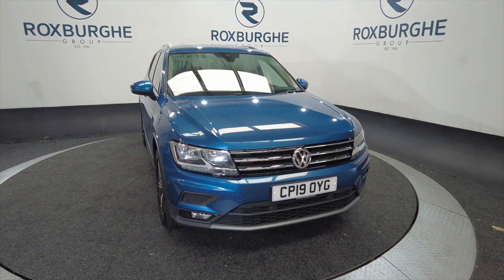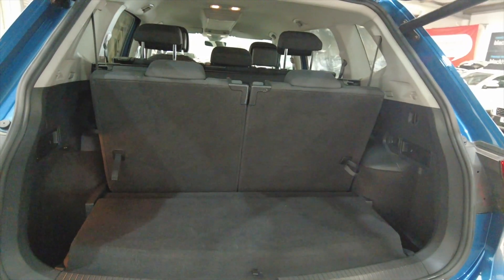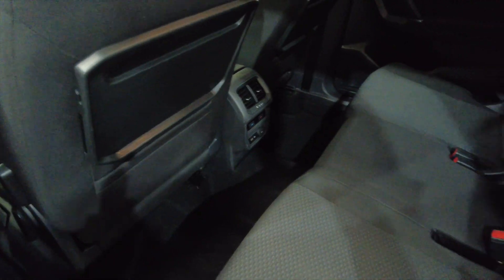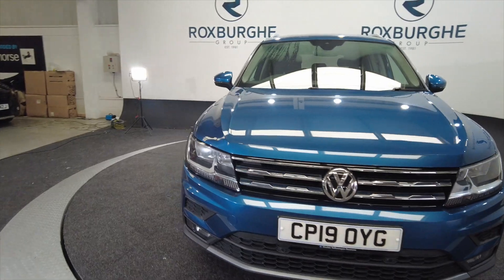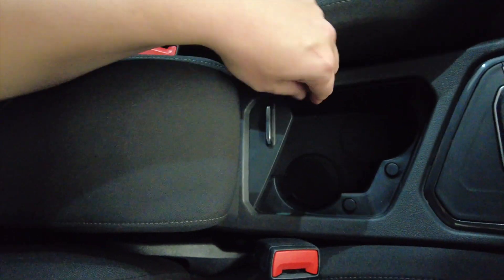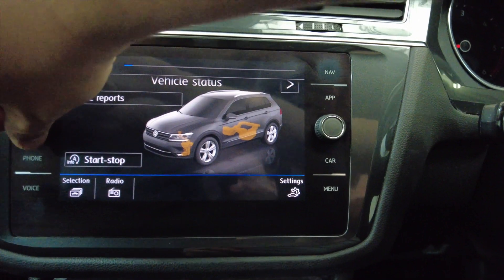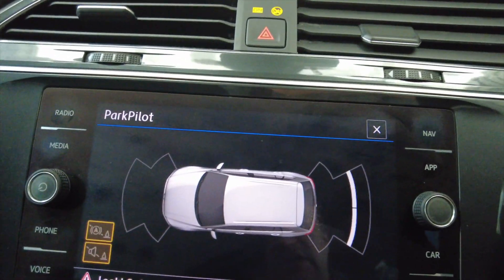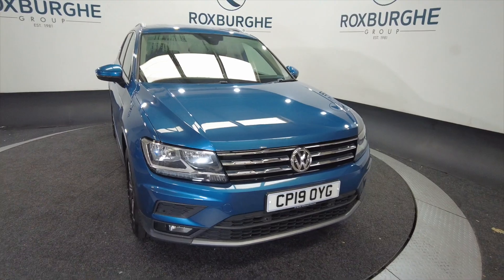VOLKSWAGEN TIGUAN ALLSPACE 2.0 SE NAVIGATION TDI 5d 148 BHP - THE ROXBURGHE GROUP - USED CARS UK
Birmingham
West Midlands
B76 1AL